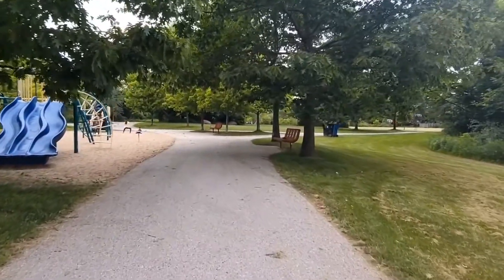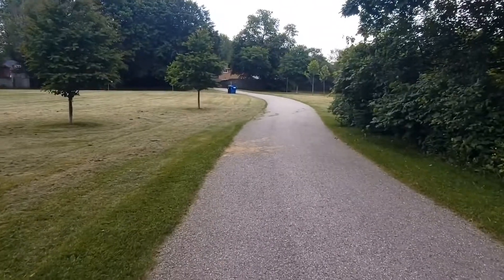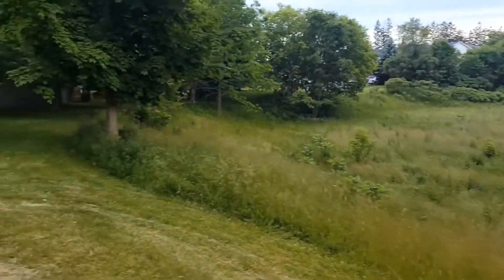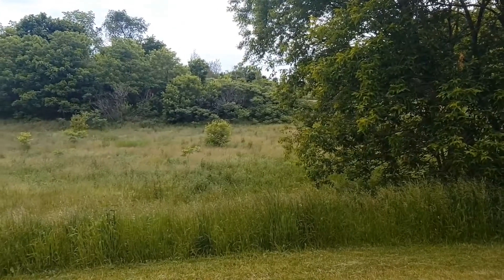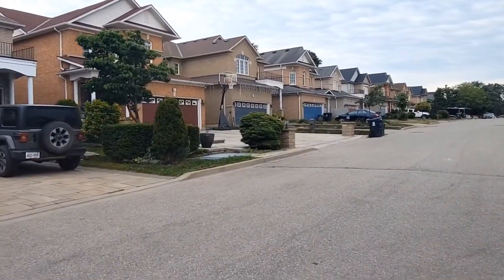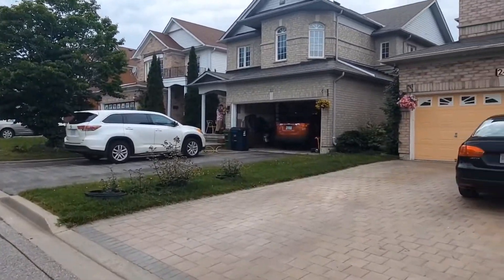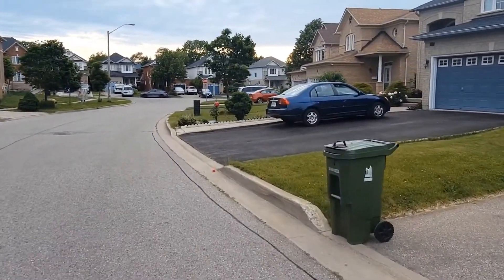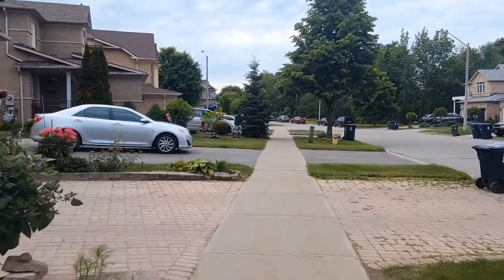A Walk in my Neighbourhood | SCARBOROUGH TORONTO | কানাডা টরন্টোতে প্রতিবেশী